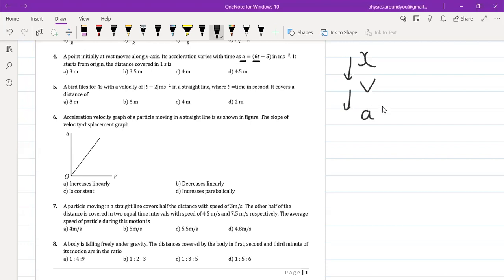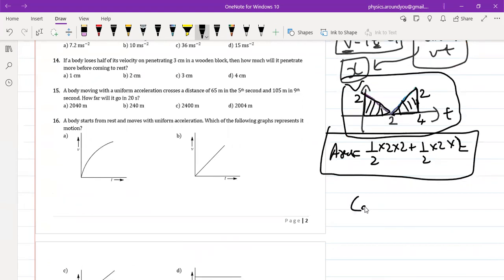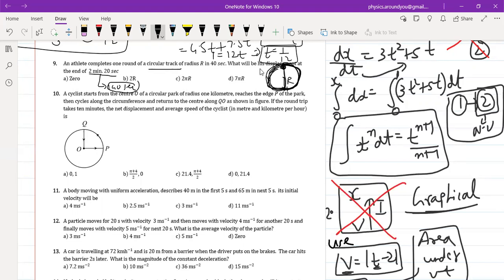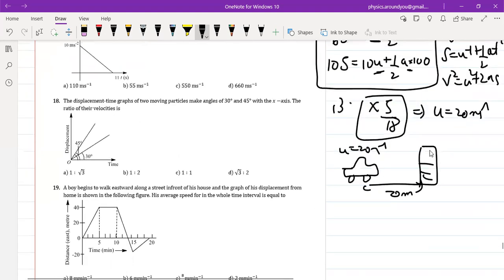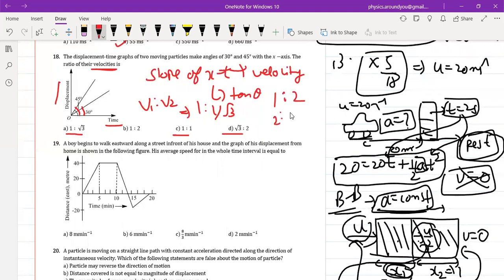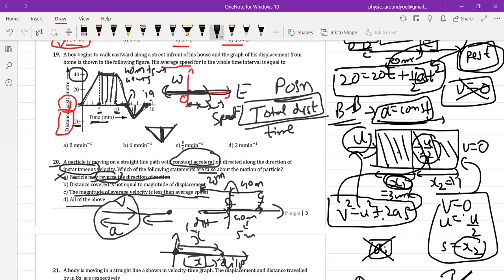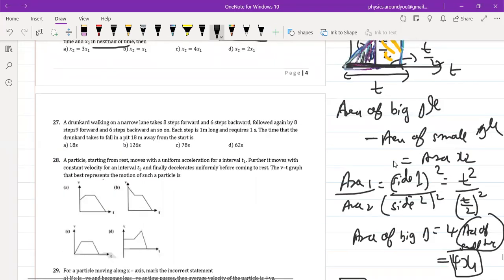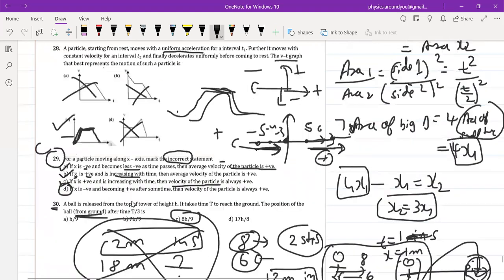Physics-CET Test 1 Solutions-Motion in a Straight line